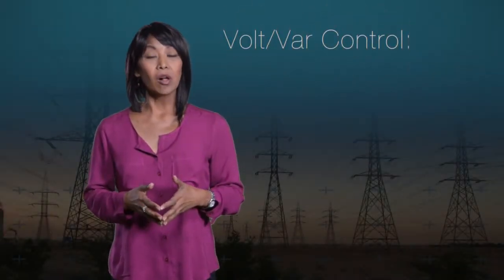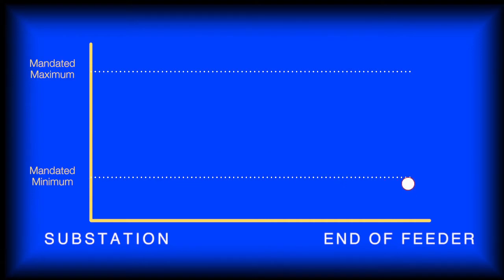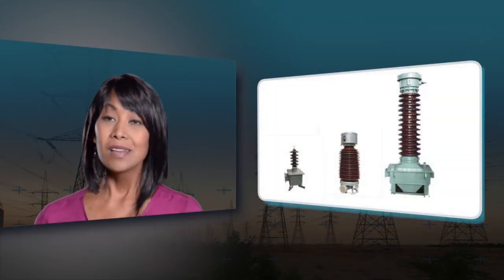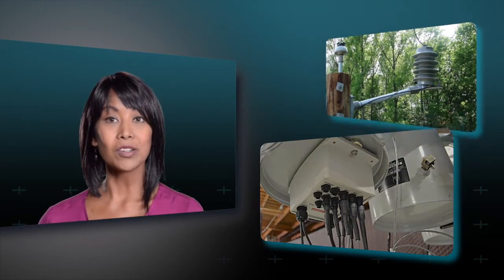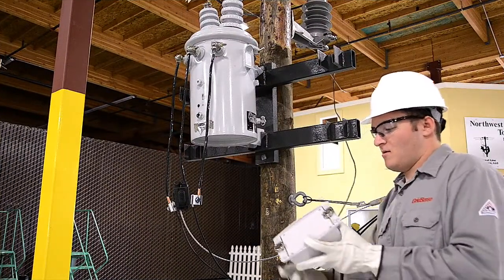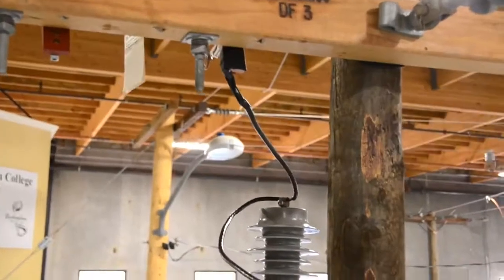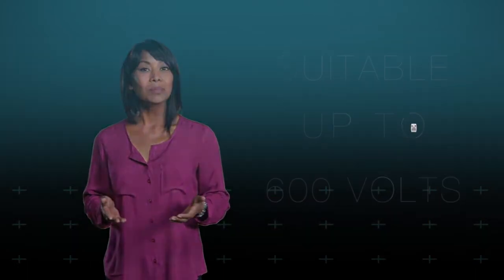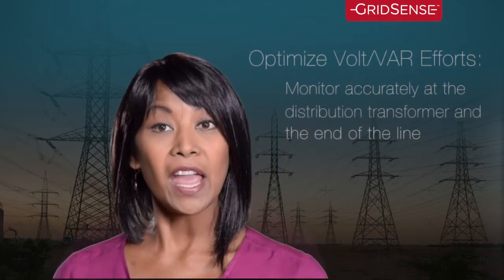Monitoring for Volt/VAR control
To get the most from volt/VAR optimization efforts, utilities need to monitor both residential transformer efficiency to prevent excessive energy loss, and at the end-of-the-line, where voltage tends to sag.  This video explains the value of such monitoring in the context of volt/VAR control, and how to accomplish them simply and cost-effectively.